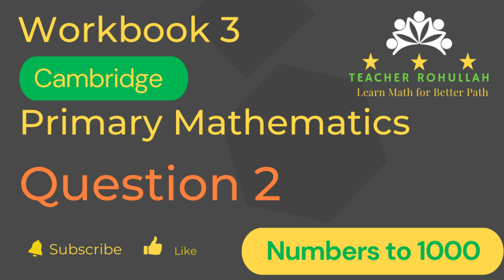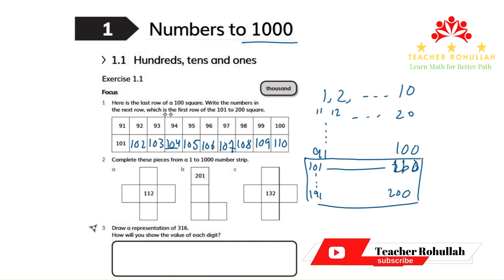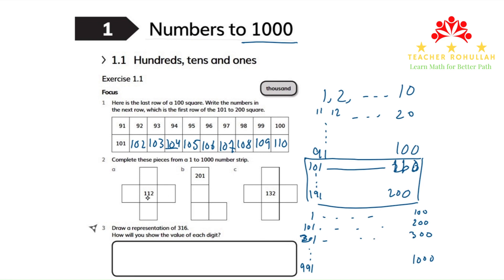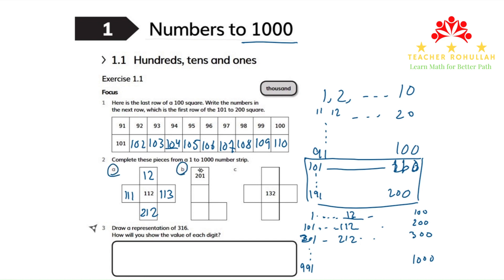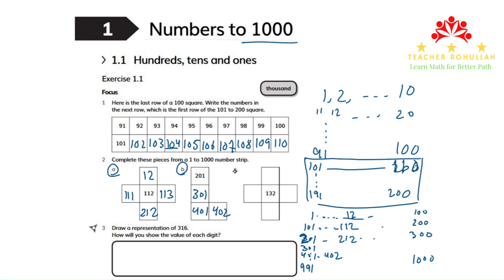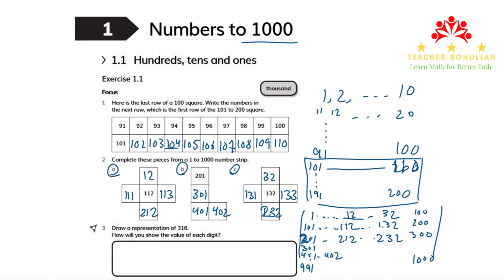𝐂𝐚𝐦𝐛𝐫𝐢𝐝𝐠𝐞 𝐏𝐫𝐢𝐦𝐚𝐫𝐲 𝐌𝐚𝐭𝐡𝐞𝐦𝐚𝐭𝐢𝐜𝐬 | 𝐖𝐨𝐫𝐤𝐛𝐨𝐨𝐤 𝟑 | 𝐄𝐱𝐞𝐫𝐜𝐢𝐬𝐞 𝟏.𝟏 | 𝐐𝐮𝐞𝐬𝐭𝐢𝐨𝐧 𝟐